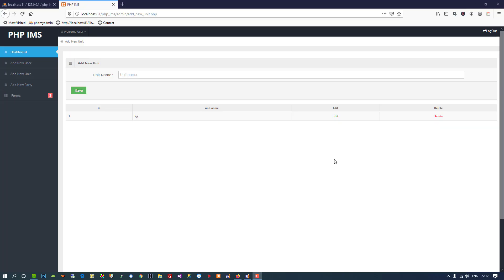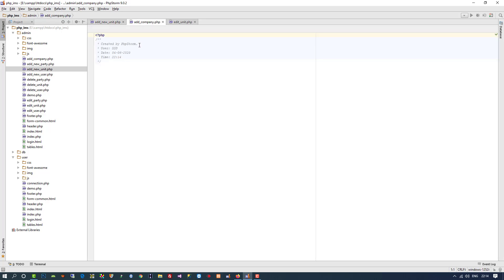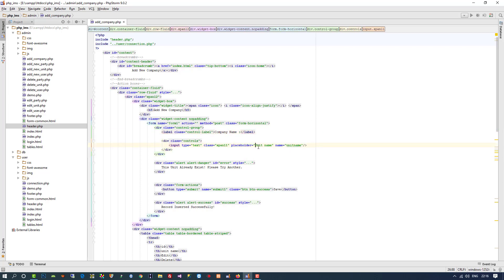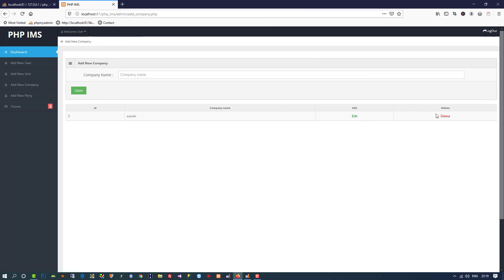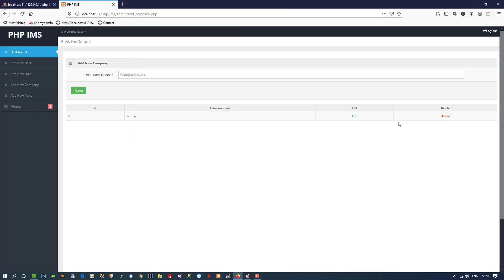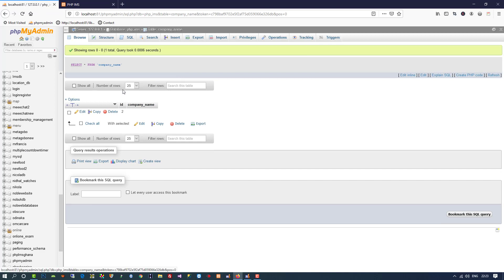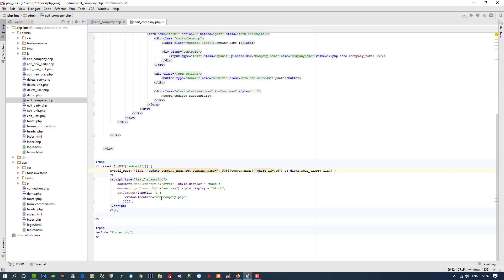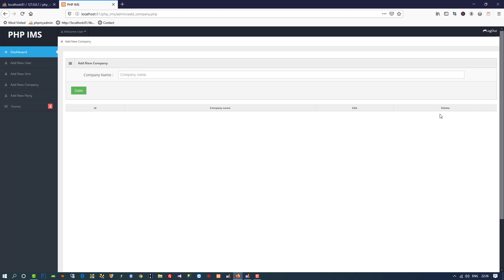add edit delete company info from admin side in php ims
in this video i am going to show you that how to add edit delete company info from admin side in php ims and here also you will learn Inventory Management System PHP, Stock Management System In PHP, Sales and Inventory System PHP,pos system in PHP,PHP Stock Management System,Stock Management System In PHP,php inventory management system,php inventory script,php inventory management system tutorial,php inventory management system open source,Online Inventory Management Software with PHP,php stock management system,Creating a Custom Inventory Management Application in PHP,PHP Mysql Inventory Management System using Ajax ,Point of Sale System (POS) using PHP,warehouse management system project in php